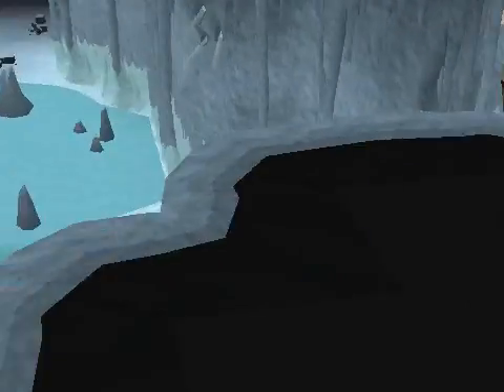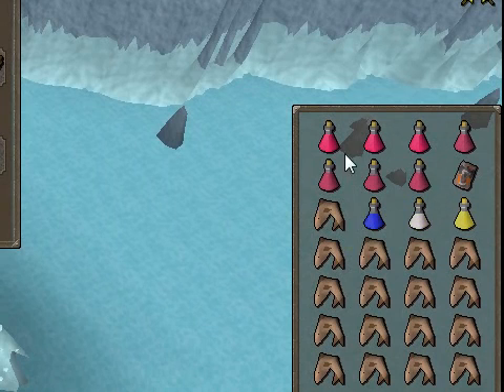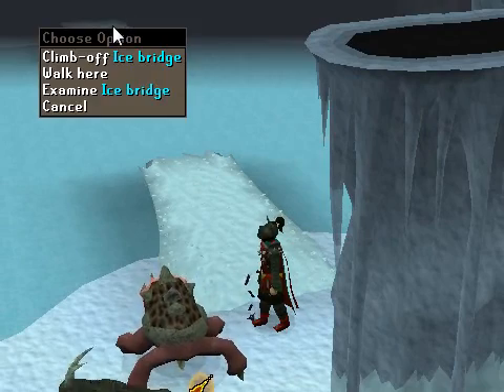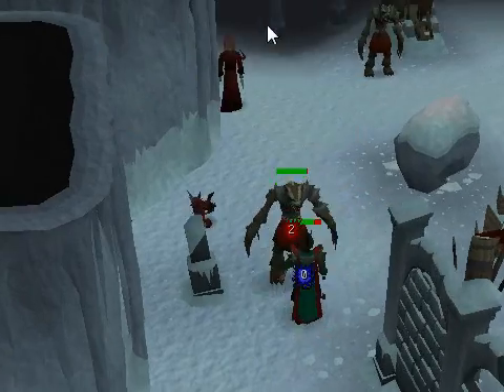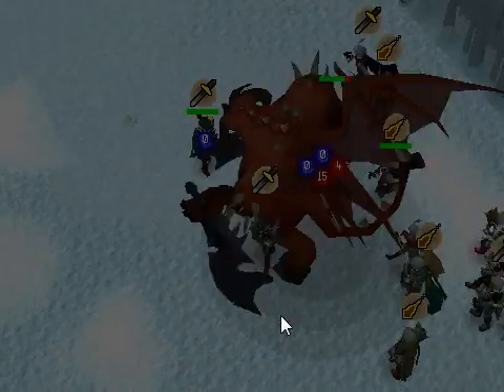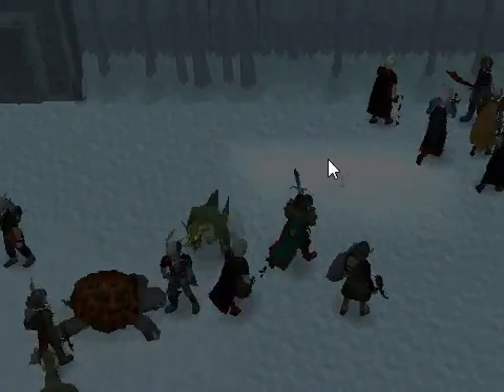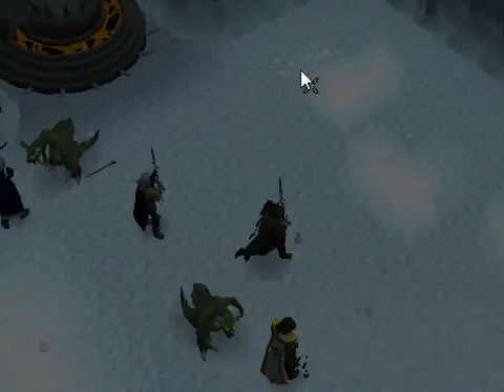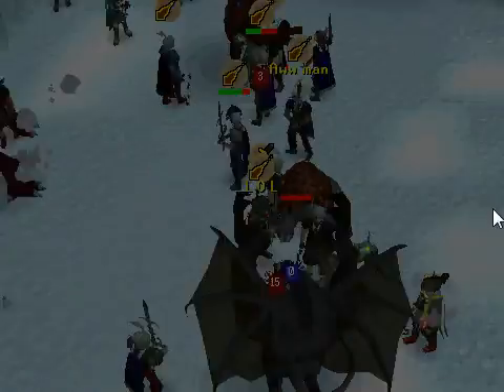Zamorak Godwars Guide With Commentary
The Zamorak Guide is out! Learn how to defeat one of the gods and reward your self with a hilt!

Q:Do i need to bring anything to get through the Zamorak Door like Bandos?
A:No